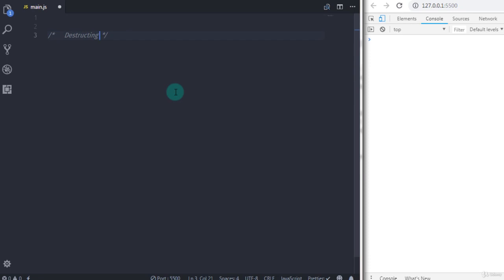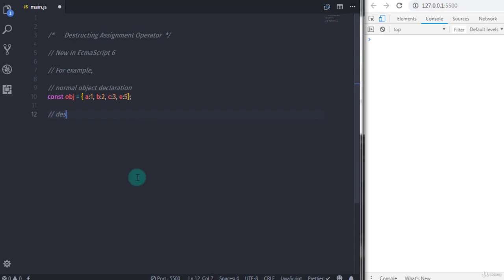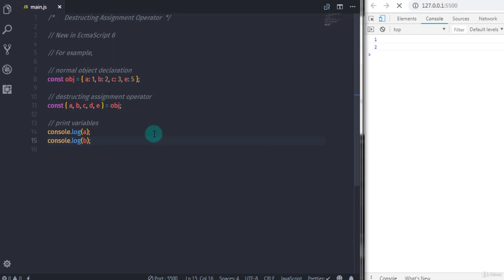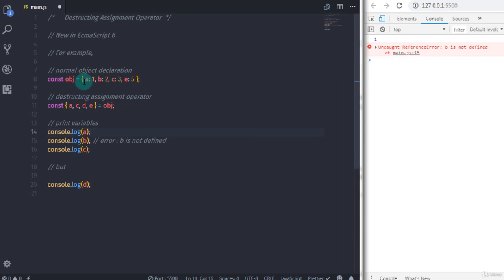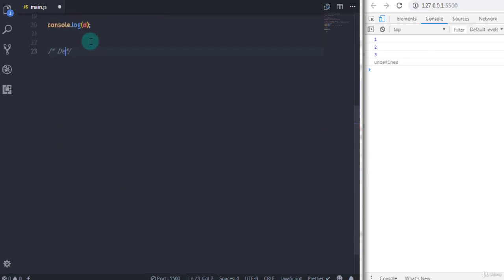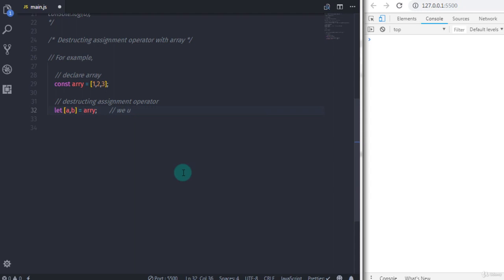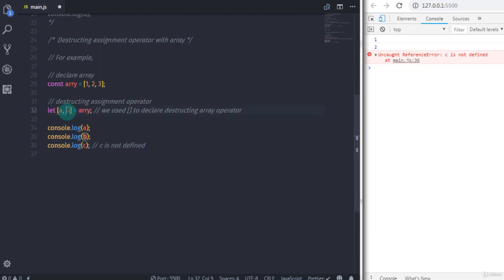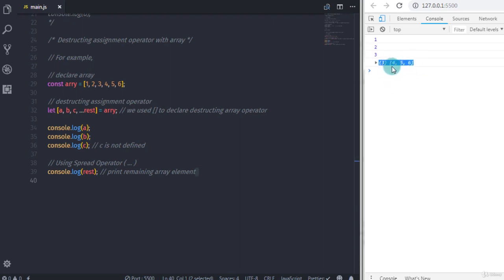Destructing Assignment Operator Lecture #23 - YH Developers javascript course